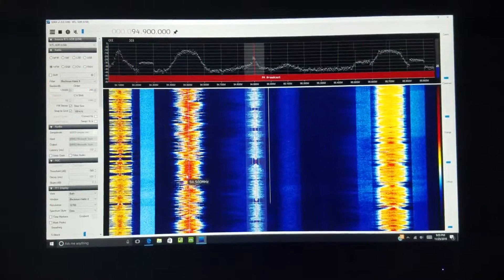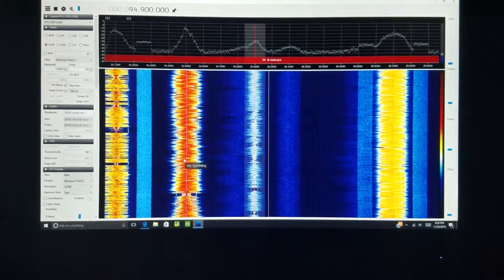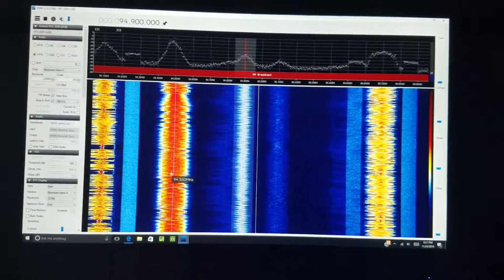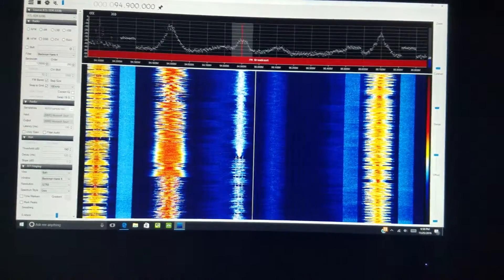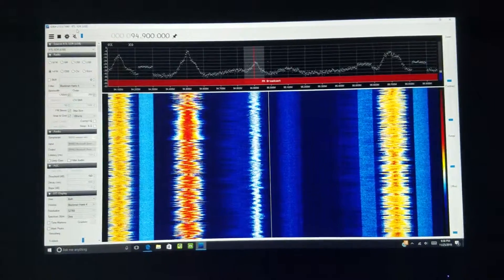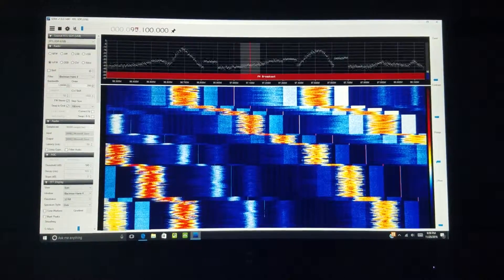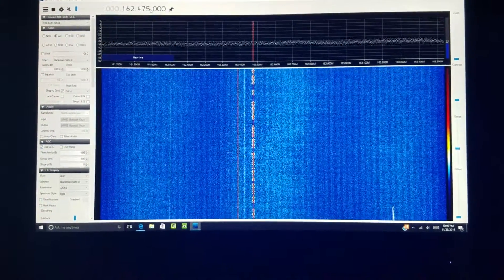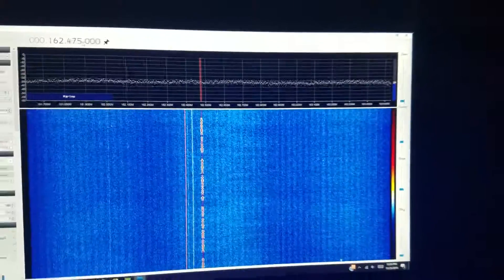Playing with SDR Radio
Really cool radio full of features